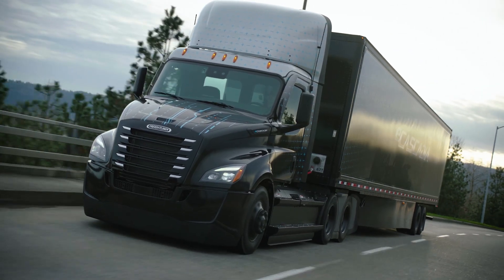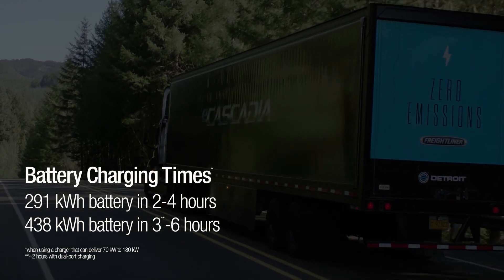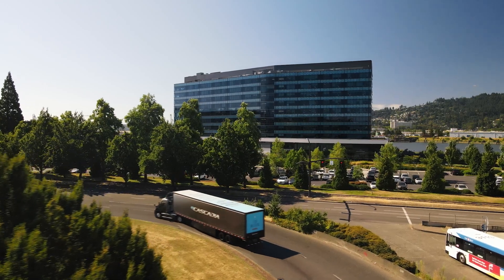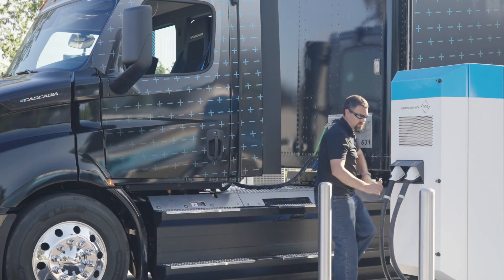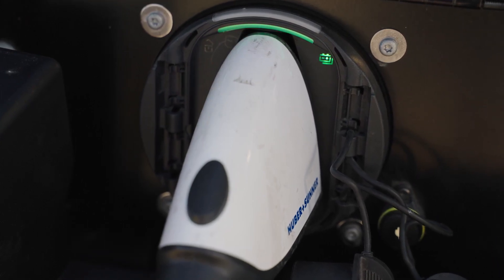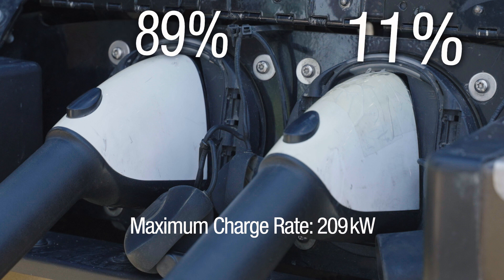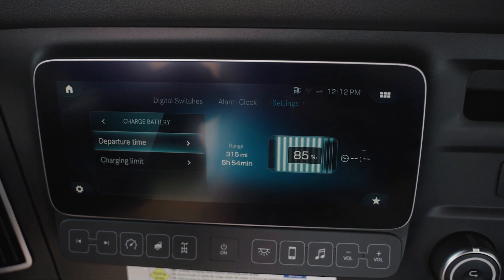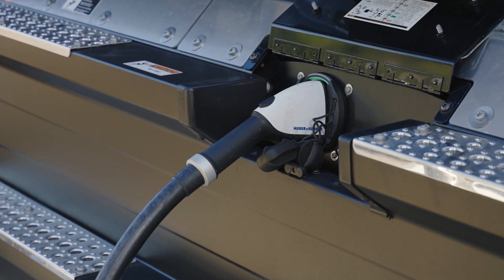Freightliner eCascadia - Chapter 3 - Charging